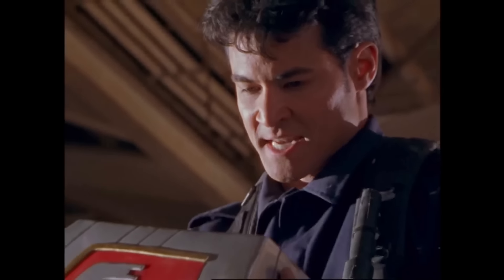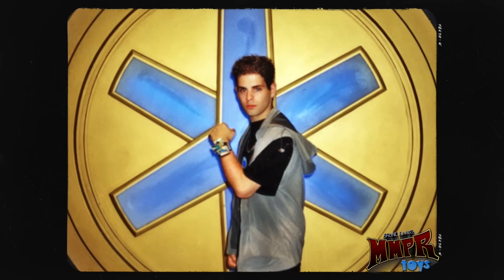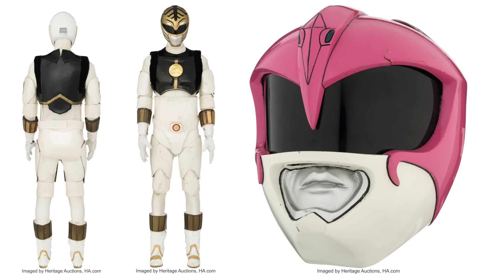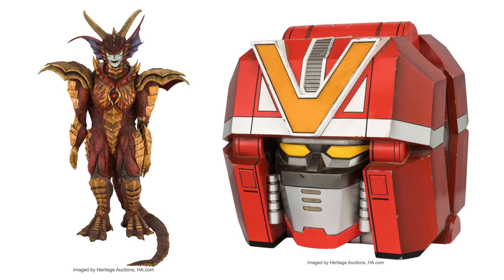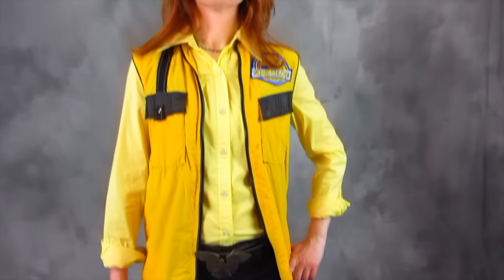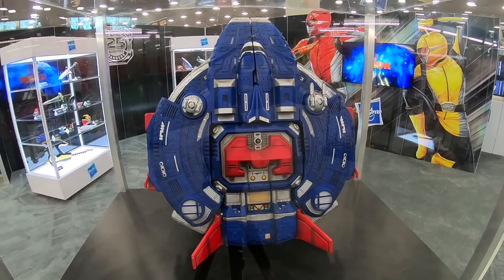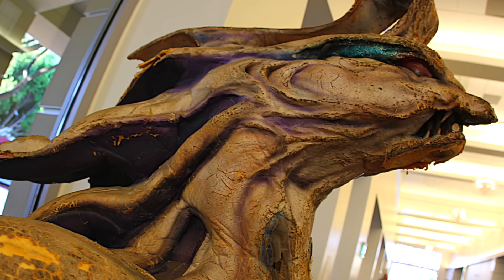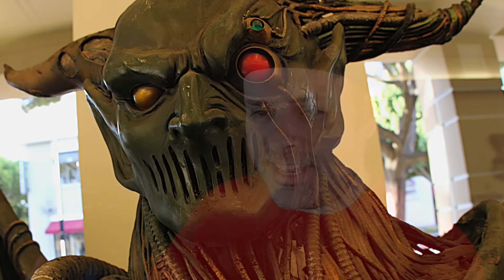Hasbro Selling ALL Power Rangers Suits and Props!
Hasbro is getting rid of all of their Power Ranger suits and props! Everything must go! Please watch *the whole video* filled with some rather cool, unique, and exclusive footage, as your questions and concerns have already been addressed.

Most Recent Vlog!

WHAT IS YOUR MAILING ADDRESS?:
Bruno/MMPRtoys
868 W. Street Rd. 345

VIDEO CHAPTERS
0:00 Quantum Prop & Power!
0:51 Saban Studios
1:33 Power Ranger Auctions
3:03 Props Were Always for Sale
3:50 Fans vs Business
4:33 They Make New Things
5:19 Over Time Decay
5:54 Reality of Props
6:26 Actors Want Props Too
6:59 Not Surprising
8:05 SIX NEW VLOGS!
8:44 Up Next